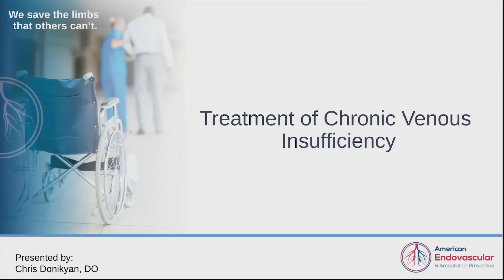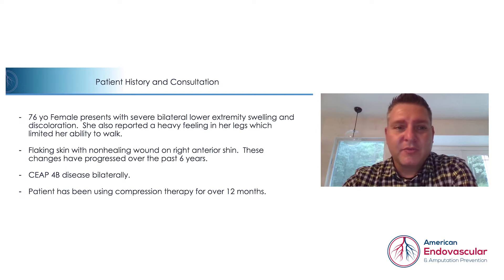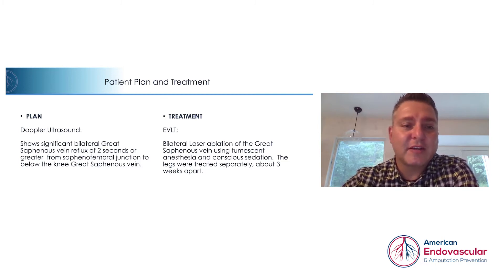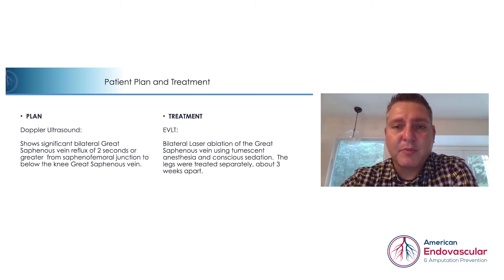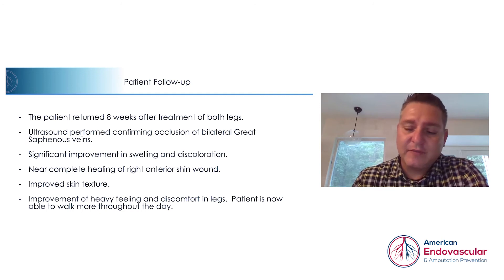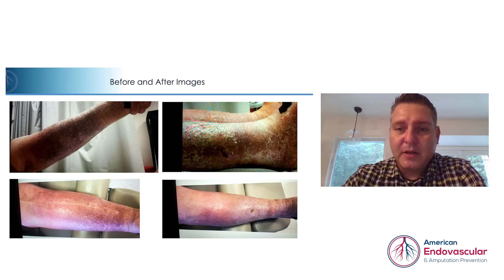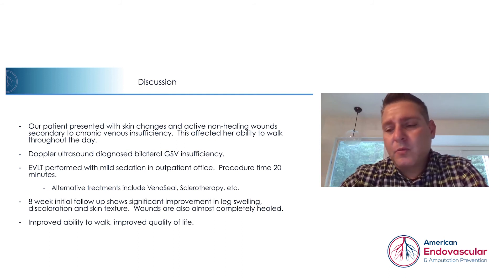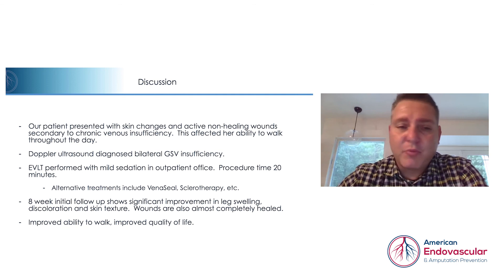Case Study Venous Insufficiency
Dr. Donikyan - Case Study Venous Insufficiency

76 yo Female presents with severe bilateral lower extremity swelling and discoloration.  She also reported a heavy feeling in her legs which limited her ability to walk.